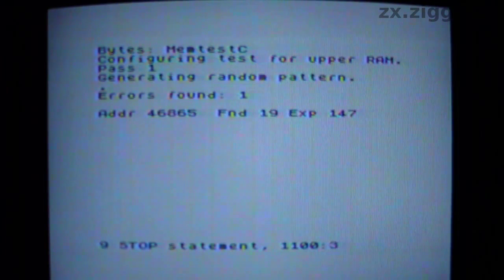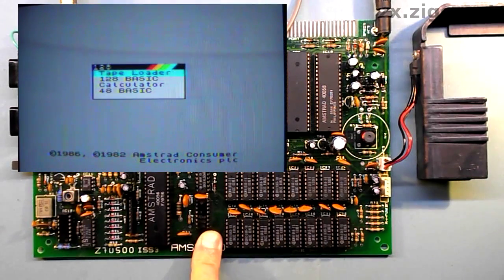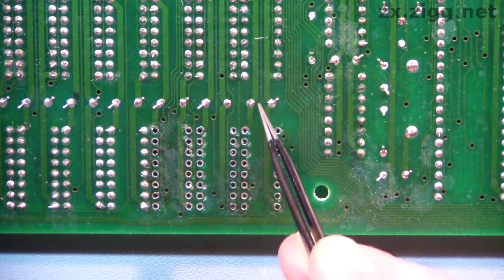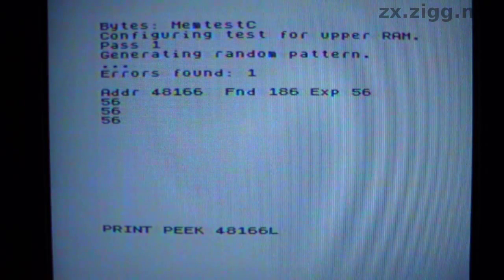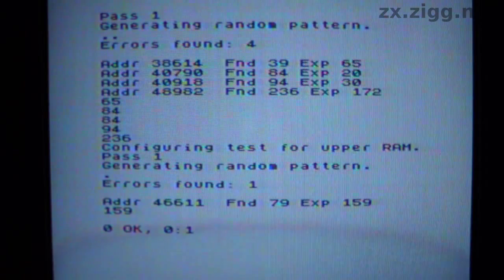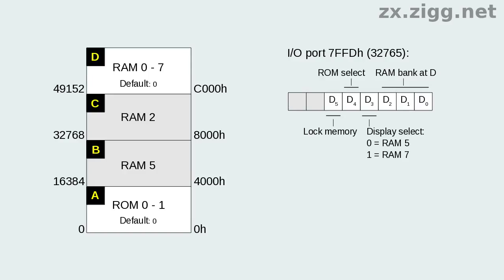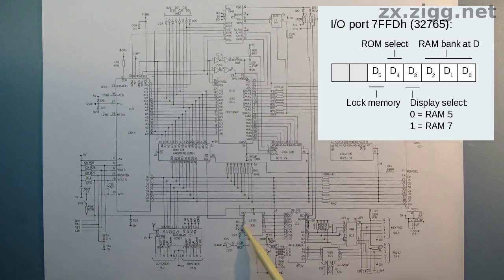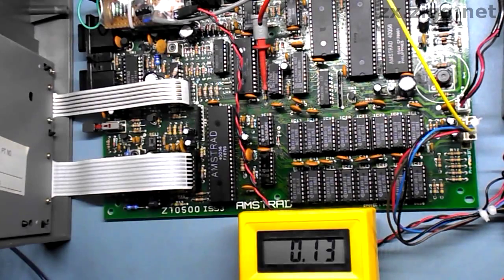ZX Spectrum +2 Repair. (No. 7). Part 4.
ZX Spectrum +2 Repair. (No. 7). Part 4. The start of a somewhat prolonged investigation of what seems to be an intermittent RAM access fault, miscellaneous repairs and a look at the hardware that implements the +2's memory paging.